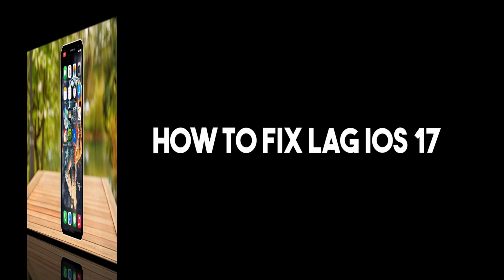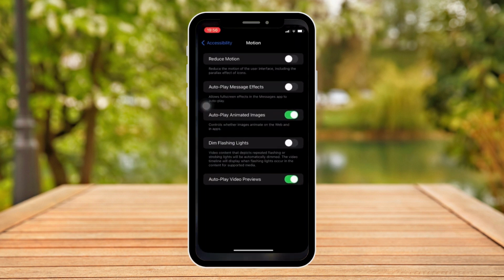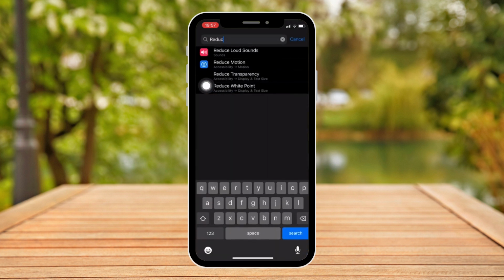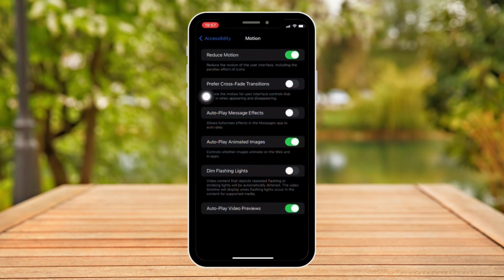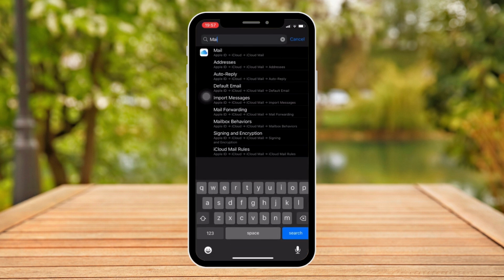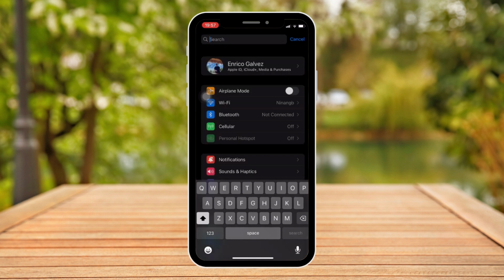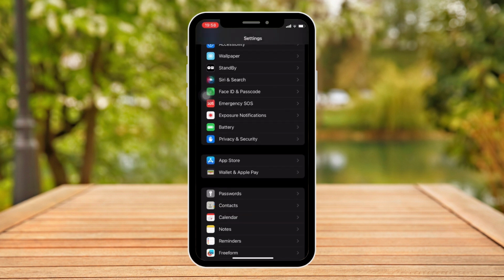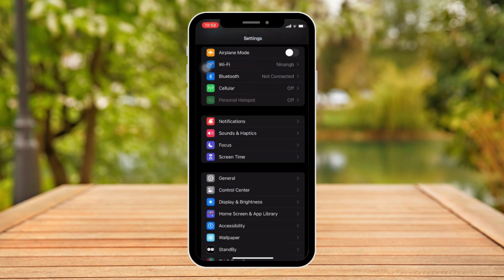How To Fix Lag iOS 17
In this video we will show you how to fix the lag in your iPhone when just updated to IOS 17.